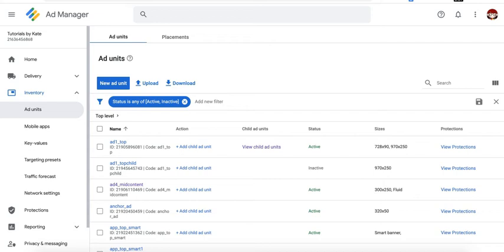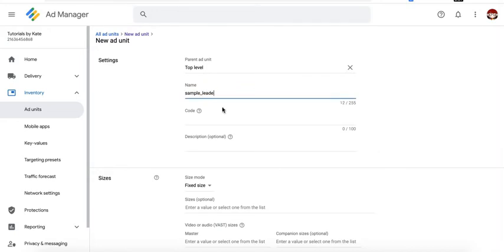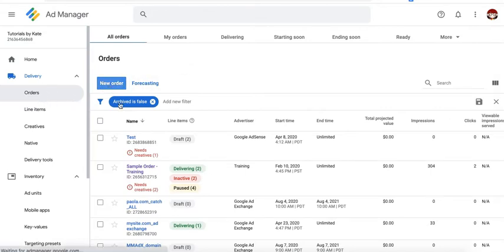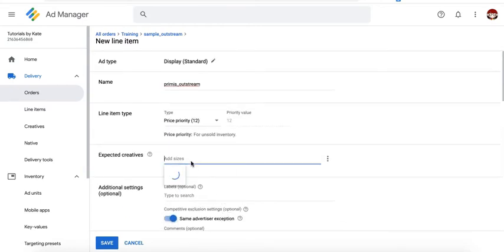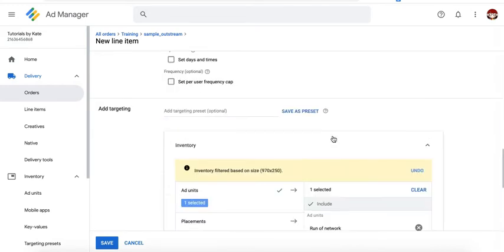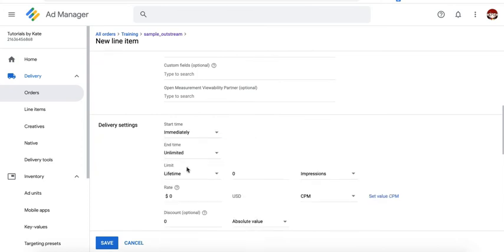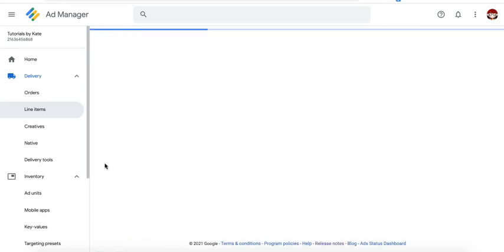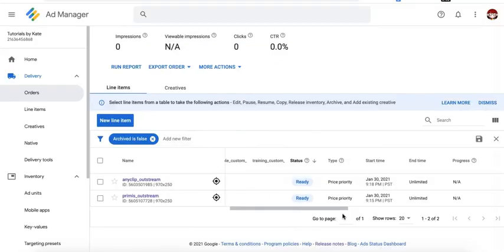Compete Multiple Outstream Ad Networks in Google Ad Manager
How to Compete Multiple Outstream Ad Networks in Google Ad Manager. Setup Competition in Google Ad Manager.

IDK.Google it! Tshirt:

Google Logo Hoodie: